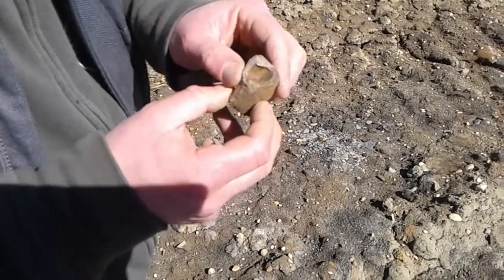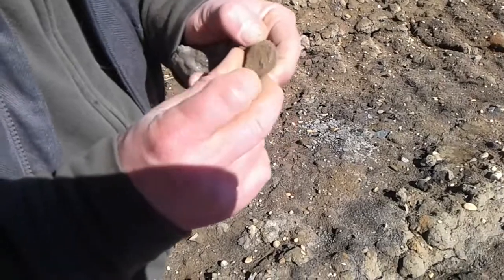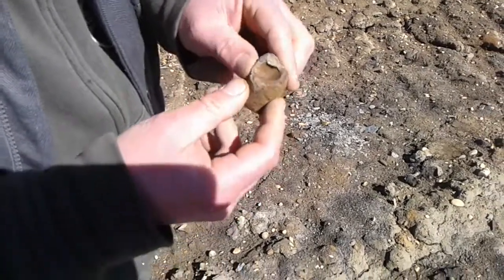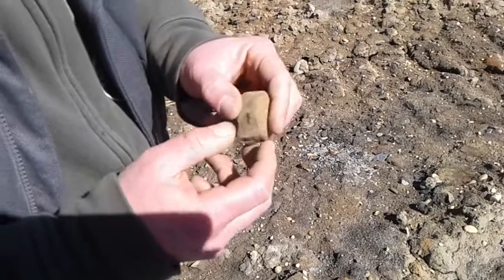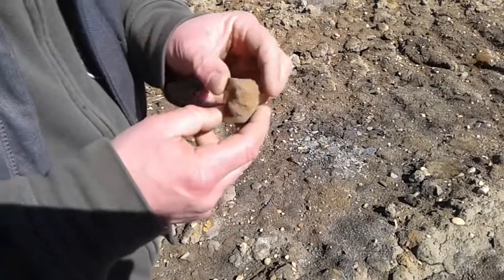Fossilized Bone or Stone, you decide!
This is almost assuredly a piece of a fossilized arm bone. The question is was it a humerus, radius, or ulna? A great find by dinostonesguy Ron!